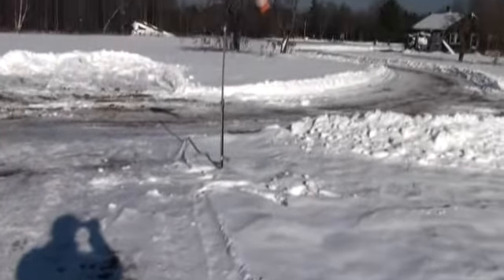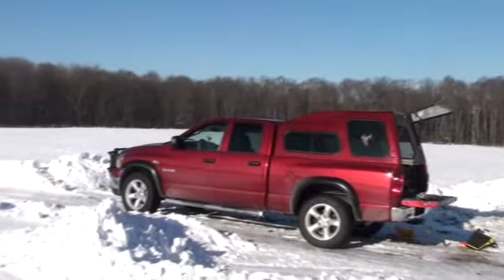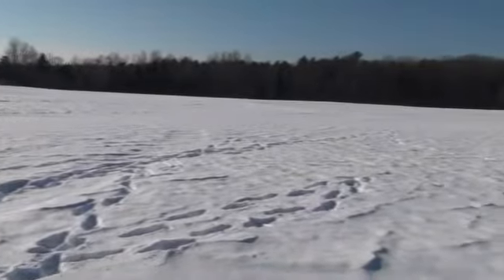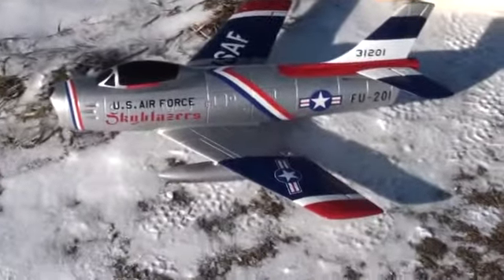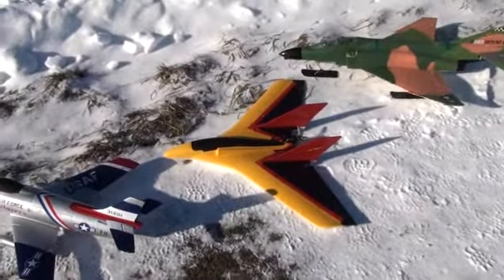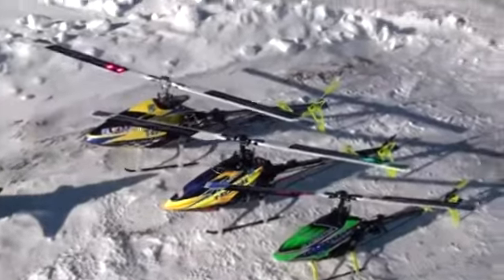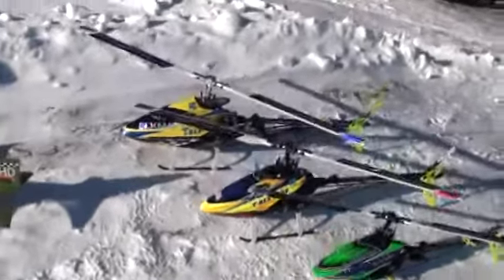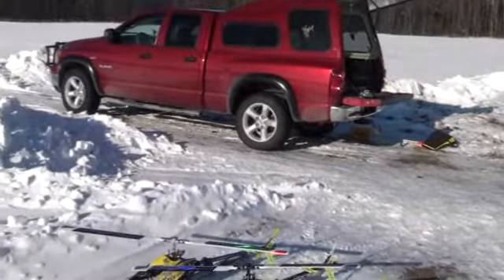Snowbirds ready!!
Flying in the U.P. eh!!